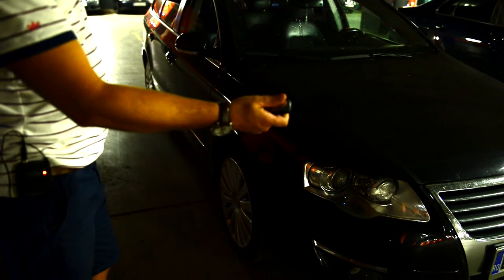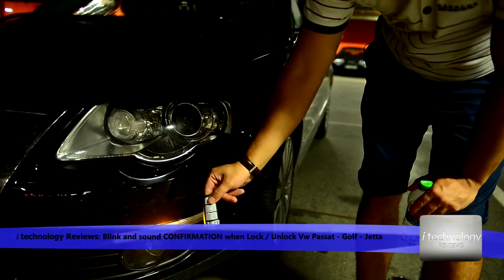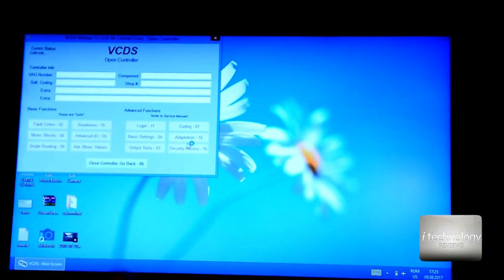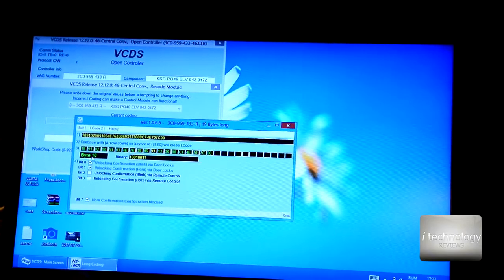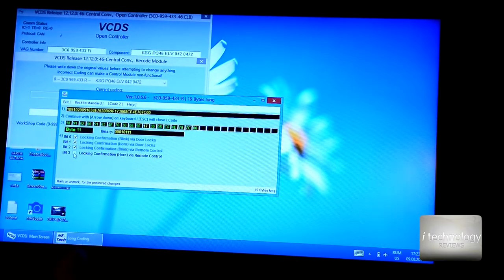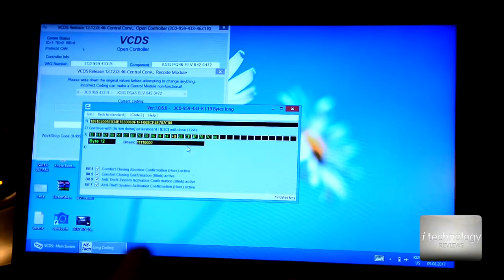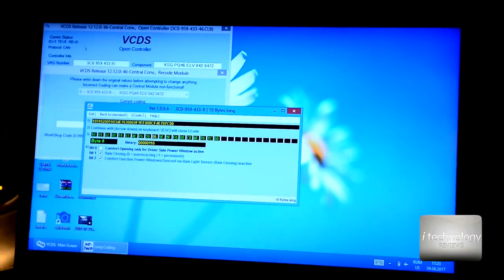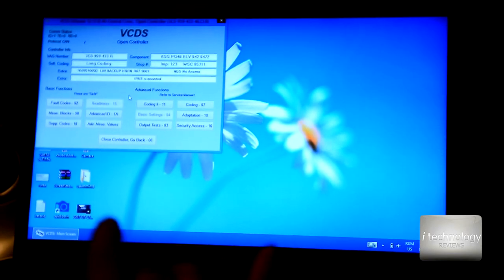Blink and sound CONFIRMATION when Lock-Unlock Vw Passat, Golf, Jetta VCDS programming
Veepeak OBDCheck BLE+ Bluetooth 4.0 OBD II Scanner
Vgate vLinker FS OBD2 USB Adapter

Blink and sound CONFIRMATION when Lock-Unlock Vw Passat, Golf, Jetta; In this short video we will show you how to make codding with the help of VCDS diagnose to code the blinking light and sound to confirm you locking and unlocking of the car. Guys please do this codding according to your local laws.

Please be aware that you will not have a DEFAULT button in VCDS. Remember what you have change d.

I Technology Reviews - You got to love technology because technology is part of our life's. Thanks for you support guys.